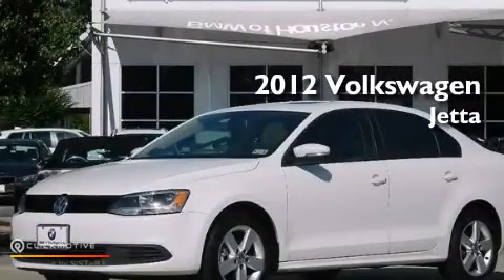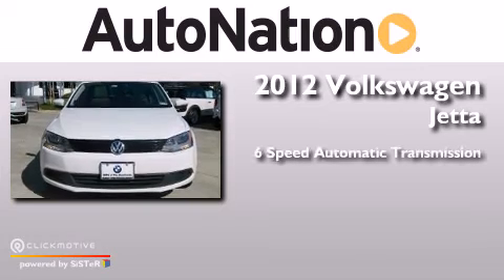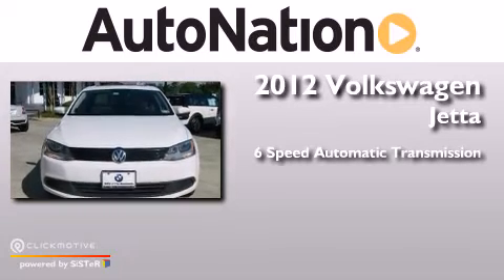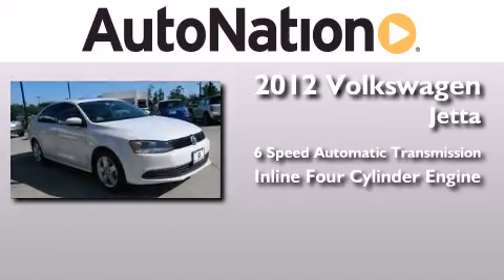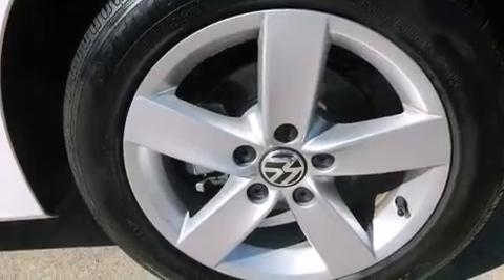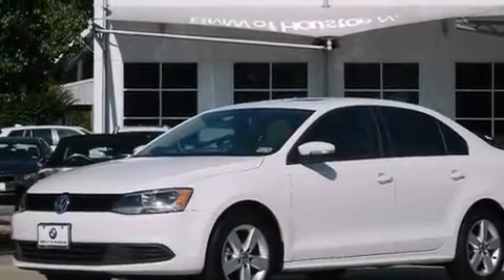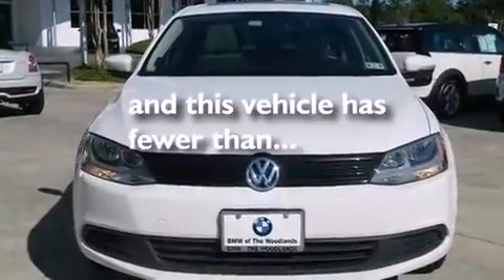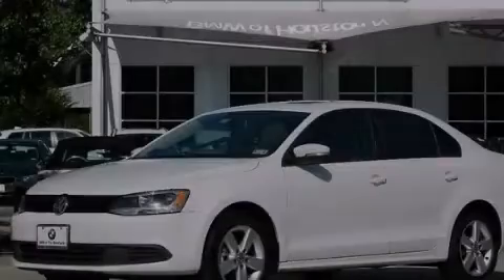Pre-Owned 2012 Volkswagen Jetta Sedan The Woodlands TX 77384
We have been honored to serve the The Woodlands TX area , we promise that your experience at our dealership will exceed your expectations ! Year : 2012 Make : Volkswagen Model : Jetta Sedan Engine : Turbocharged Diesel I4 2.0L/120 Trans . : Automatic Miles : 45,923 BMW MINI Houston Woodlands 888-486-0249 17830 Interstate 45 South The Woodlands , TX 77384